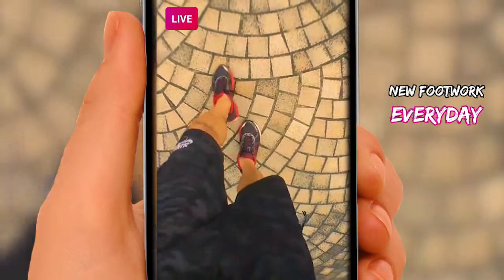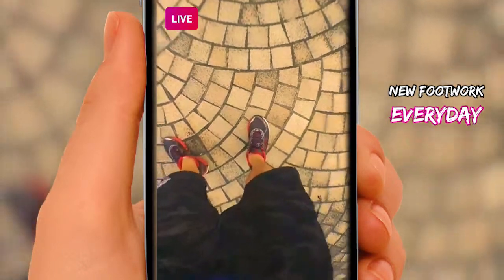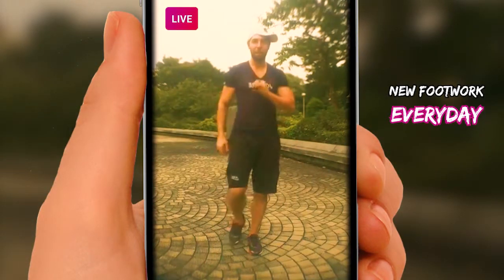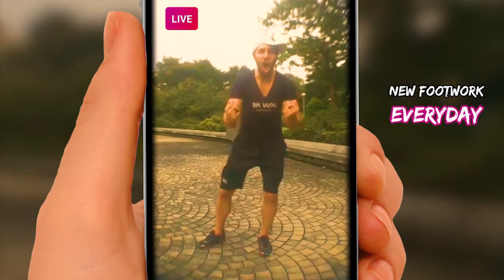👟Learn This Dance Step NOW★ Beginners★TAP 5★Hip Hop | Salsa | Bachata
▶Try this quick and easy to follow dance step for beginners. I'll SHOW you ➡then we DO it together! 😊 (learn these basic steps in less than 2 min ⏳)

⚫ Relevant for Hip Hop Salsa Bachata Zumba KIzomba and more!
⚫ New Footwork Tutorial Every Day!
⚫ Learn these dance steps for today's party

👕 How do I get one of MBC t-shirts?👕